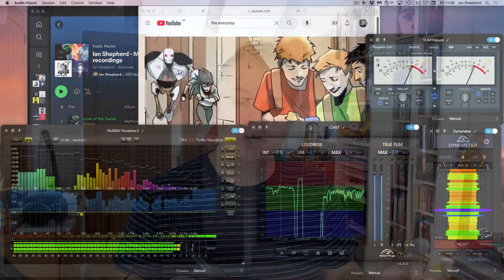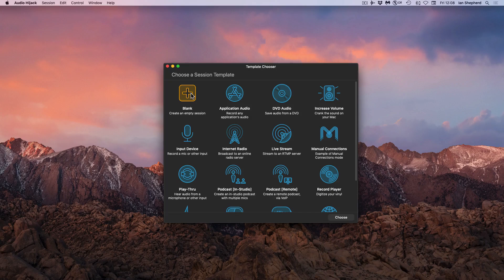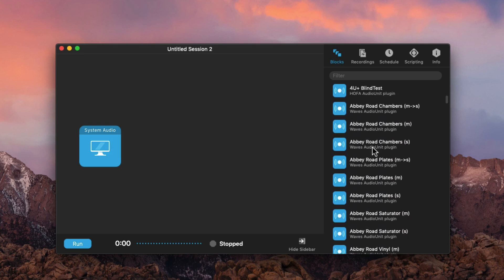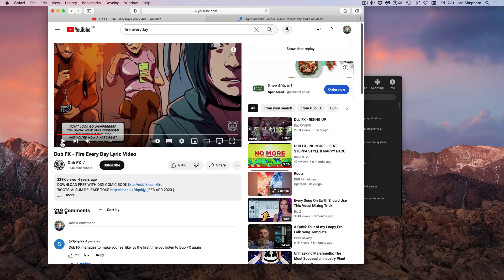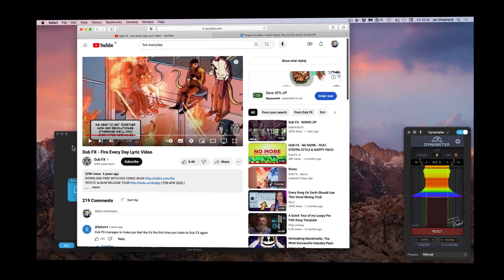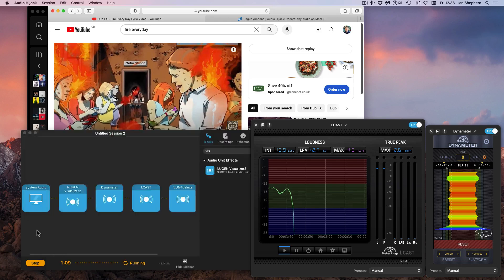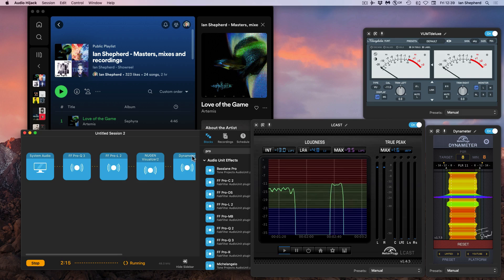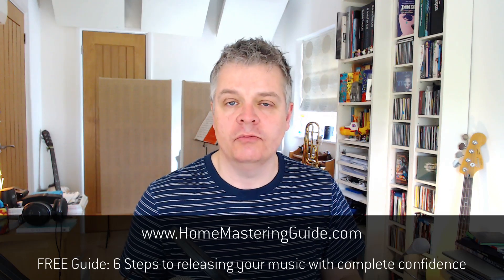Realtime audio metering - with plugins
Measure any audio source on your Mac, using plugins, in realtime !